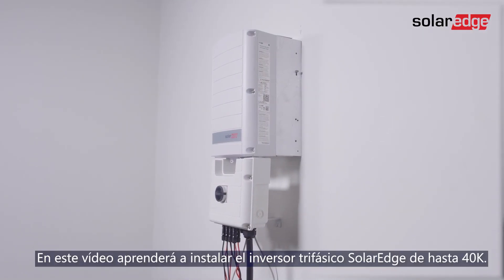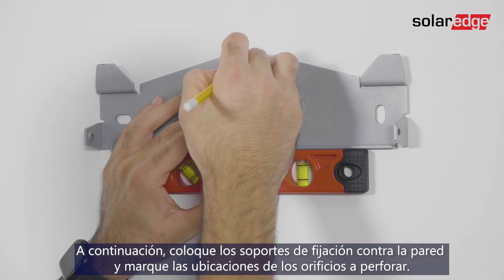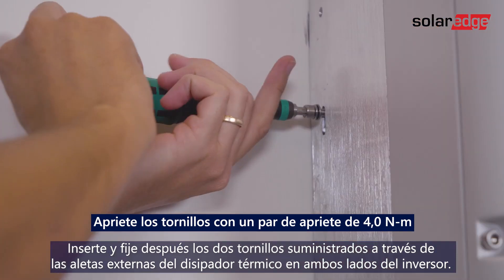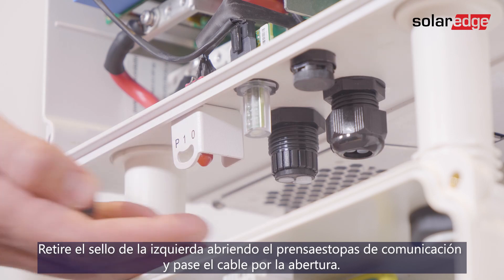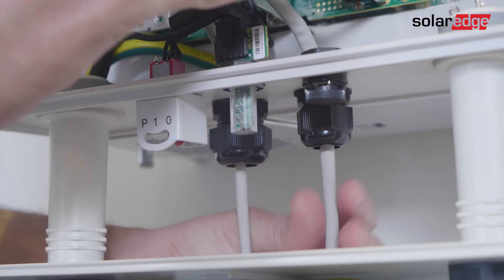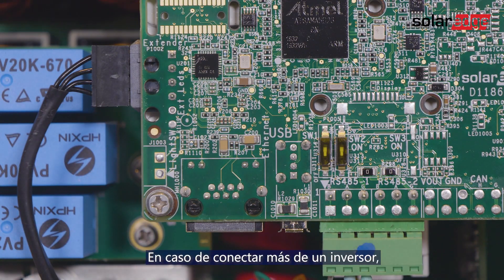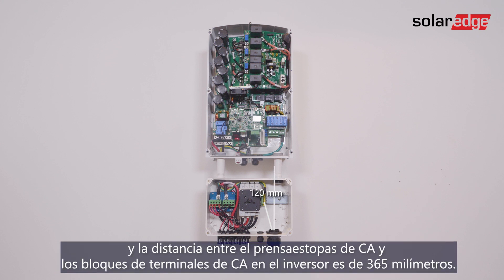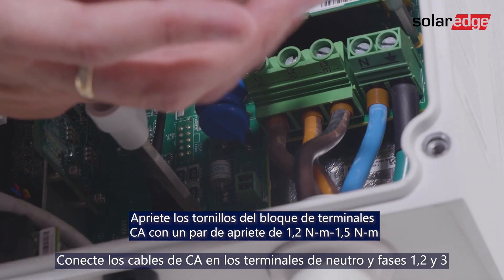Instalación del inversor trifásico SE25K - SE40K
Aprenda a instalar el inversor trifásico 25K-40K de SolarEdge